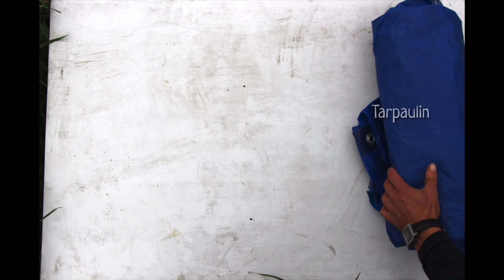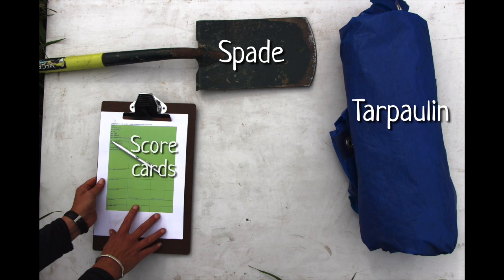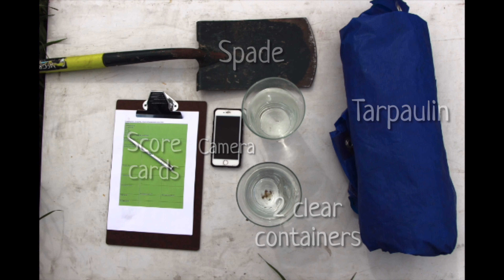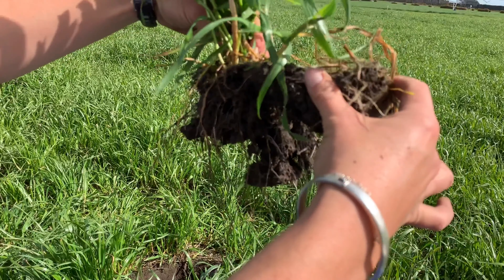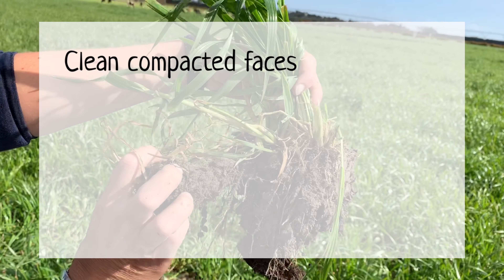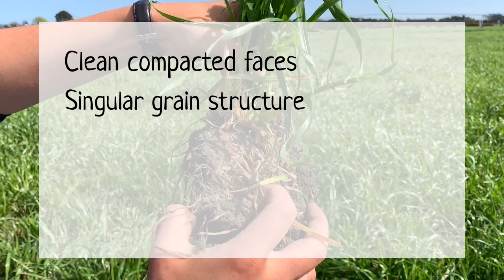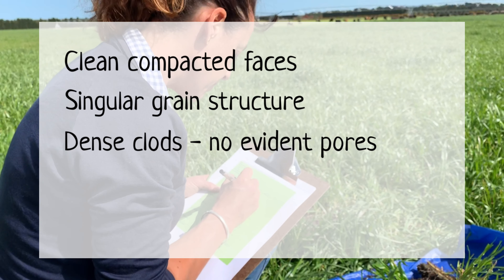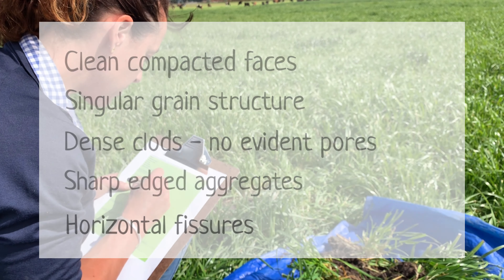How to: DIY mini soil visual assessment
This simple soil quality ‘mini’ visual soil assessment (miniVSA) for cropping farmers is adapted from the Soil Quality Management Assessment (SQMS) developed by Plant & Food Research, the Visual Soil Assessment produced by the Soil Management Initiative (UK) and Manaaki Whenua - Landcare Research’s visual soil assessment field guide.

It involves carrying out three quick tests on:
- Structure & porosity
- Turbidity
- Earthworms

A good soil structure provides greater resistance to compaction and maintains the necessary soil porosity for roots to access air, water and nutrients. The structure & porosity score along with the turbidity score assess the structure and stability of soil aggregates.

Earthworms are an important biological indicator. Through their feeding and burrowing activities, earthworm can enhance nutrient availability, increase the infiltration and movement of air and water, and improve the structural condition and stability of soils.